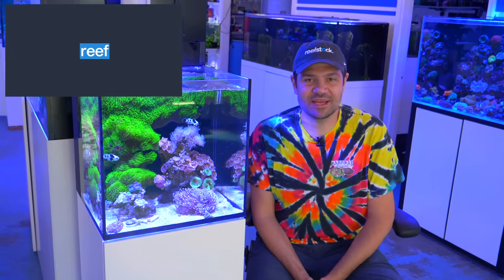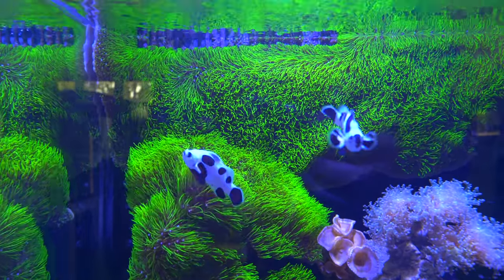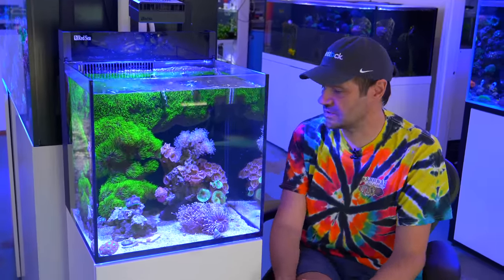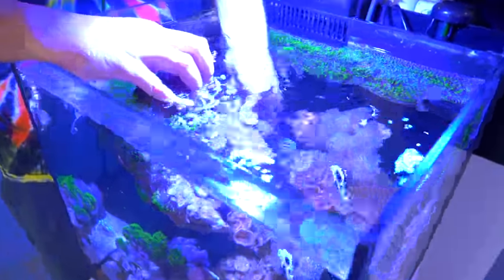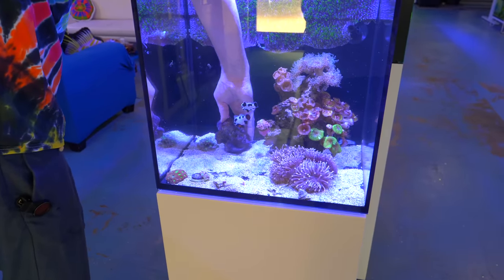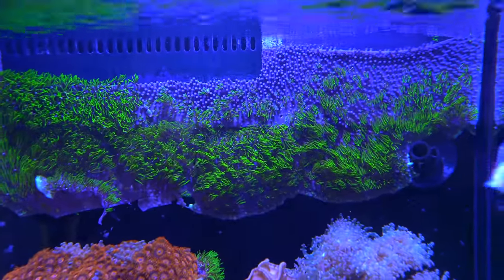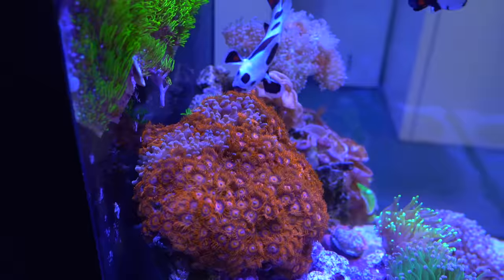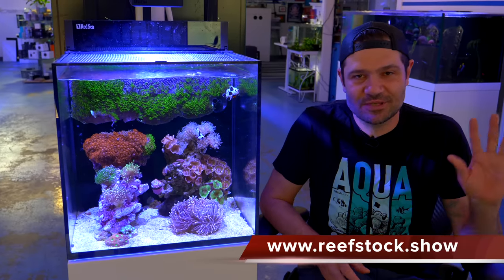NEW TORCH CORAL in NANO REEF!